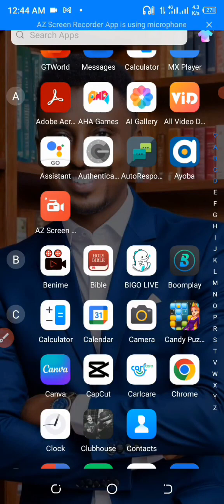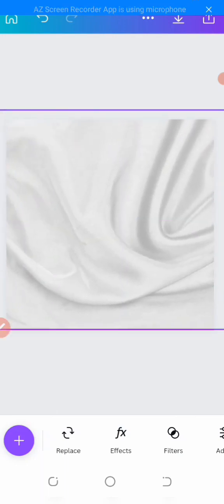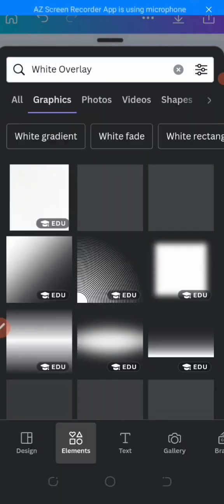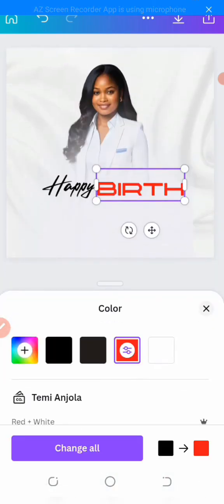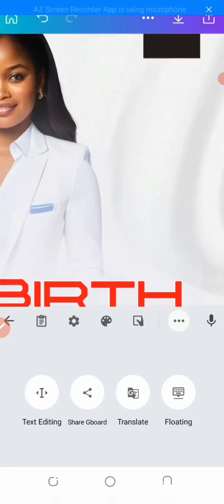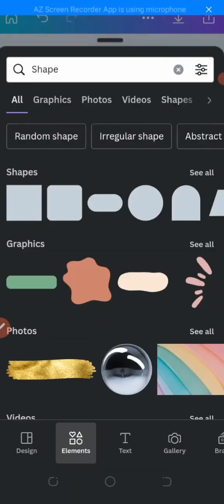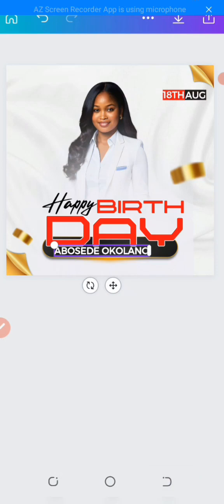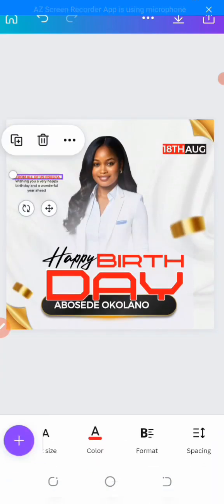Birthday flyer design tutorial1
Here is a comprehensive training on how to design birthday flyer using Canva App.